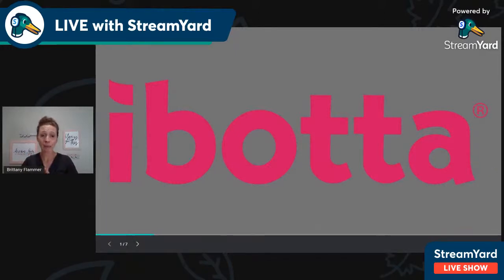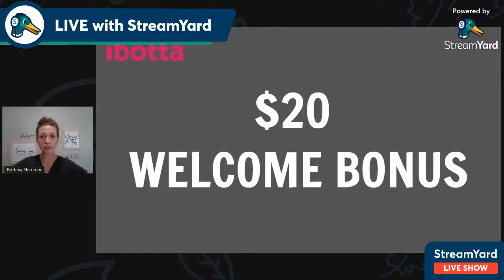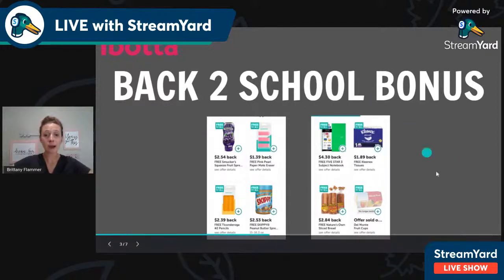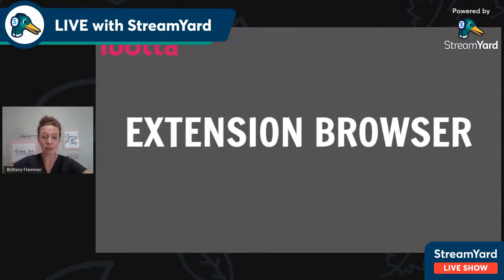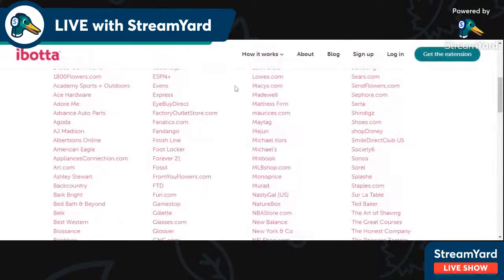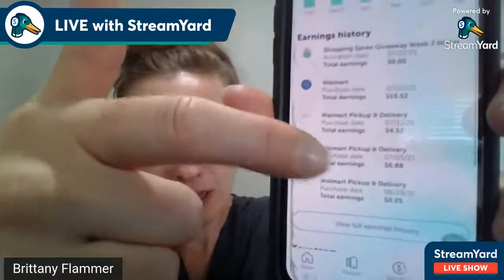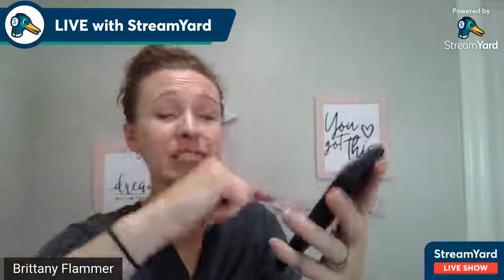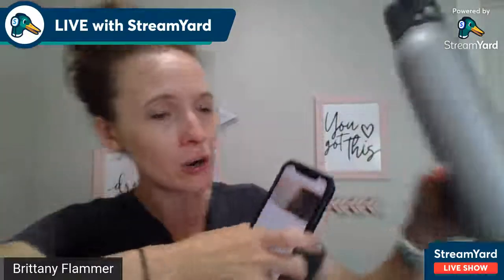Ibotta Q&A // How to use Ibotta for Cash Back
Ibotta is a great app for getting cash back on groceries as well as online shopping.  However, it can be a little confusing when you're getting started.  In this video I will answer the most frequently asked questions I get about Ibotta.  I'll also show you how to maximize your cash back earnings.

💸💸 Budgeting Tools
* Net Worth Tracker
* Printable Savings Charts
* Printable Debt Charts
* Work with me.  Free 30 minute budgeting coaching call